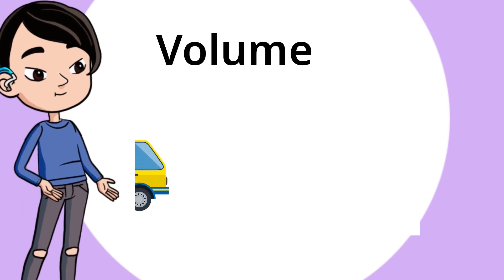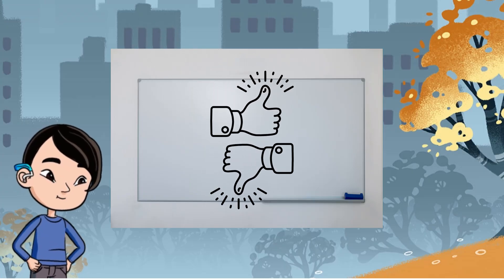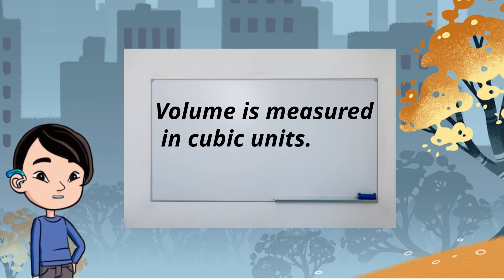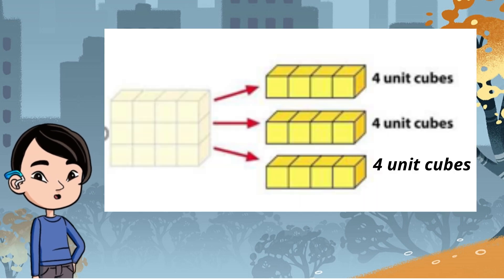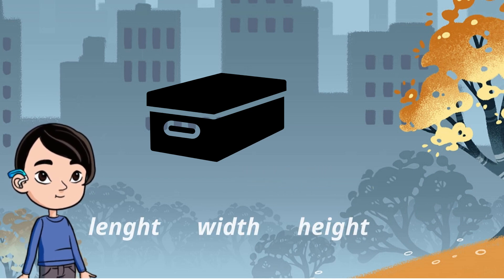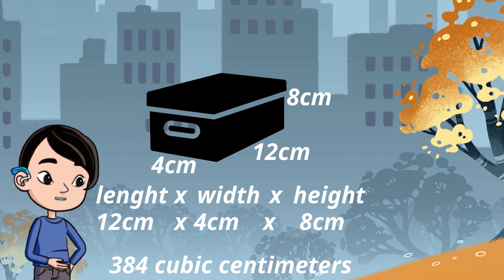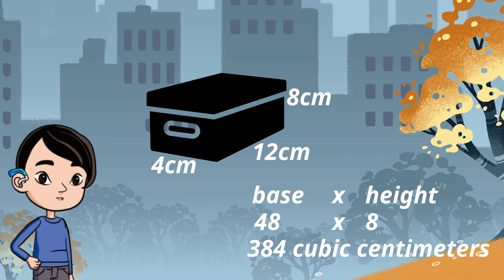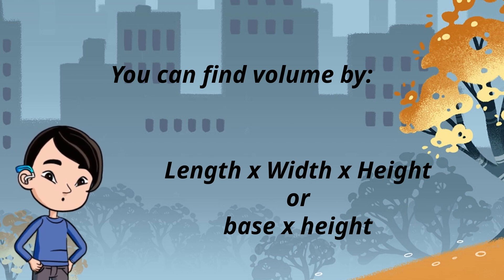How to Calculate Volume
In this video, we'll dive into the world of volume and explore how to calculate the space occupied by 3D objects. We'll cover the basic formula for finding the volume of rectangular prisms and cubes, and demonstrate how to apply it to real-world scenarios. Whether you're a student, a DIY enthusiast, or simply curious about math, this tutorial will equip you with the knowledge and skills to master volume calculations. Join us as we break down the concepts and work through practical examples together.